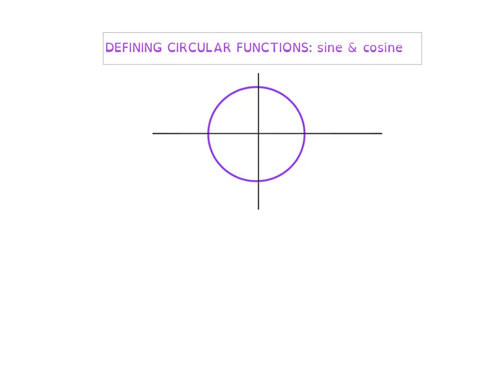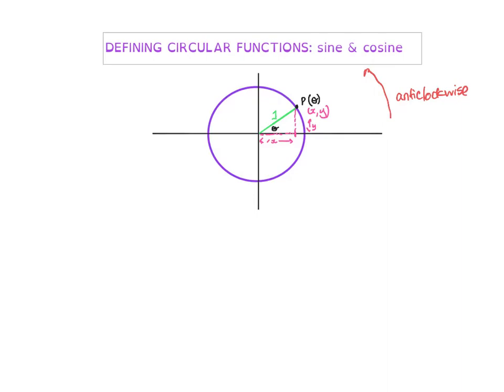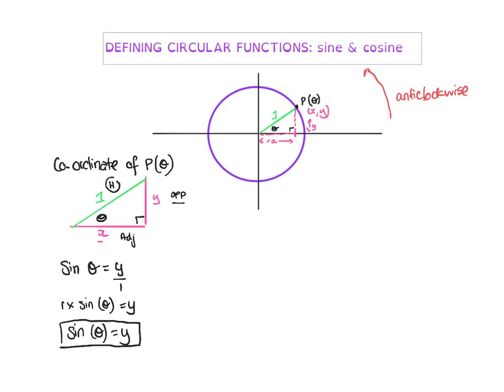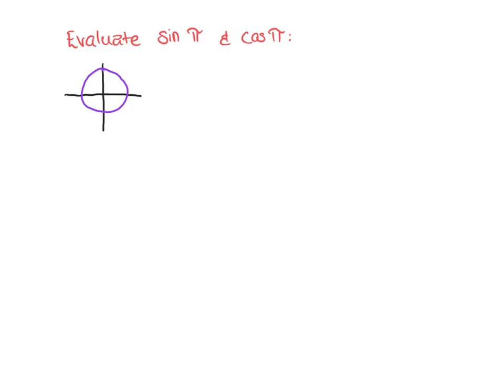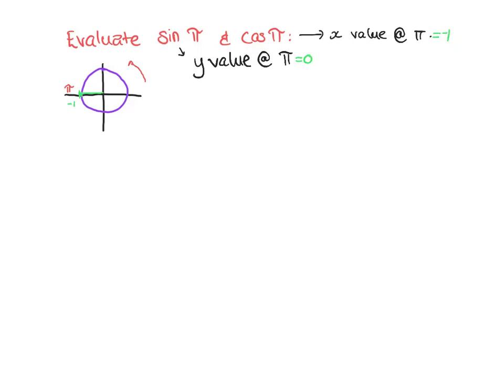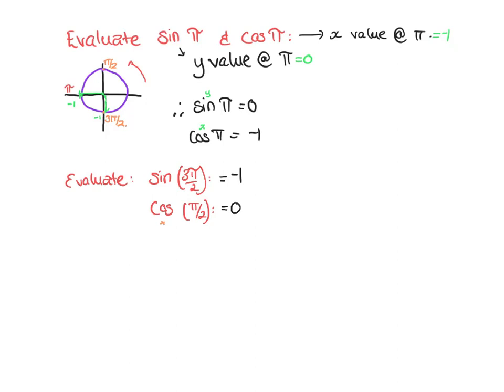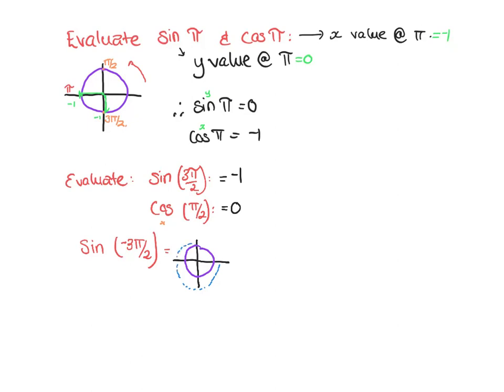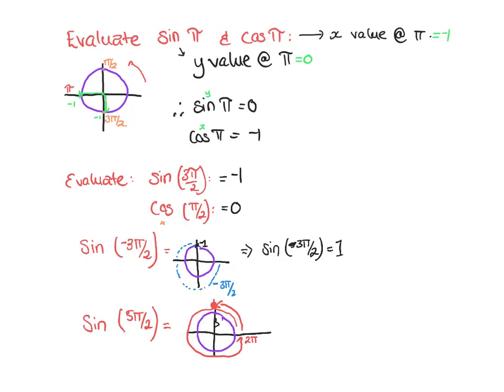YR11METHODS CIRCULAR FUNCTIONS 2